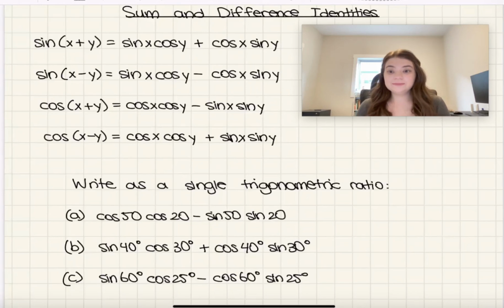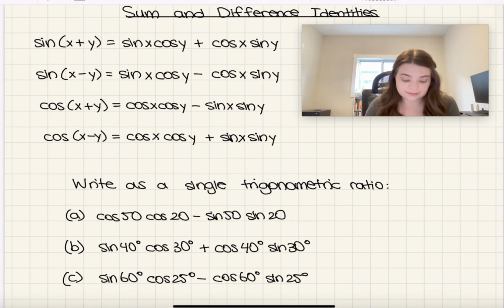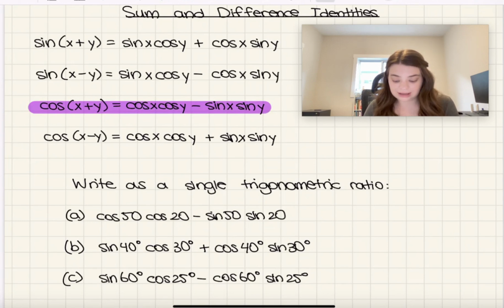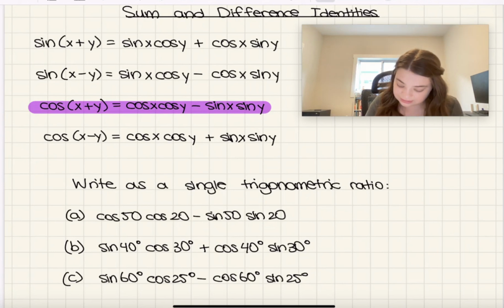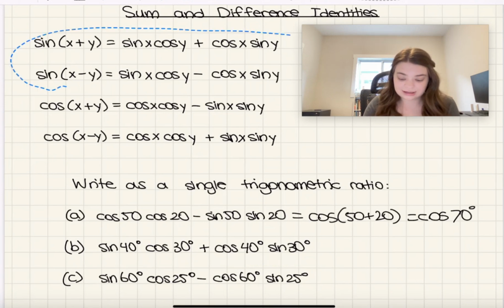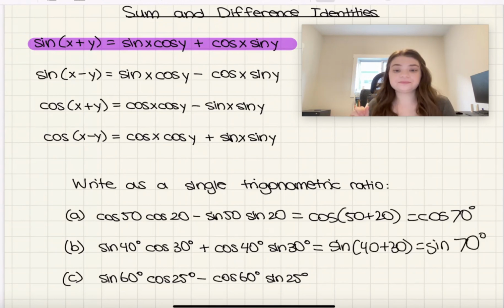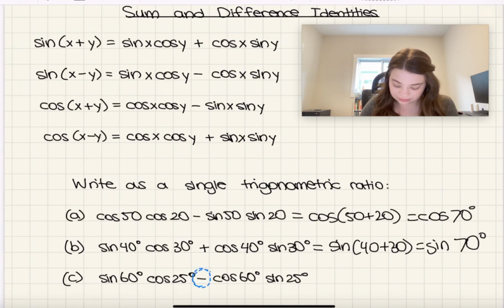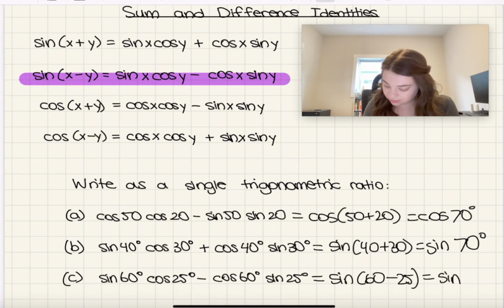Write as a Single Trig Ratio | Sum and Difference Identities with Degrees